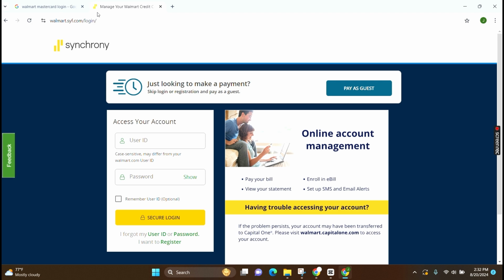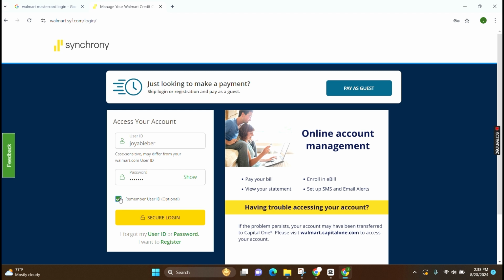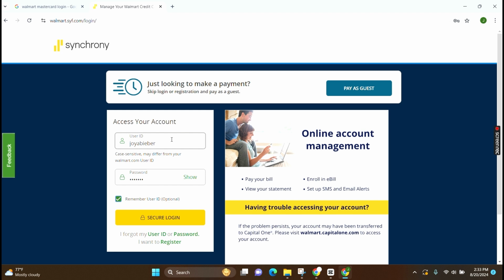How To Login Walmart MasterCard Account Online 2024? Walmart Master Card Sign In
"How To Login Walmart MasterCard Account Online 2024? Walmart Master Card Sign In" - A Tutorial Video by Guide Hub.

Struggling to log into your Walmart Mastercard account online? In this video, we’ll guide you through the exact steps to access your Walmart account, helping you manage payments, check your rewards, and monitor your spending. Whether it’s your first time logging in or you're having trouble with your credentials, this tutorial will make sure you can quickly and securely get into your account.